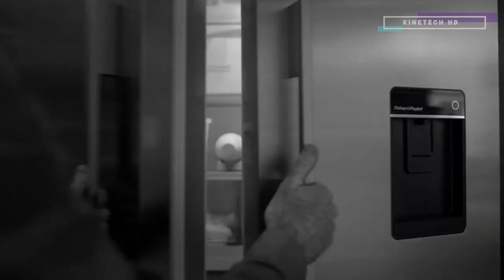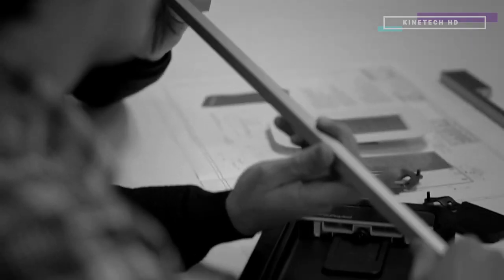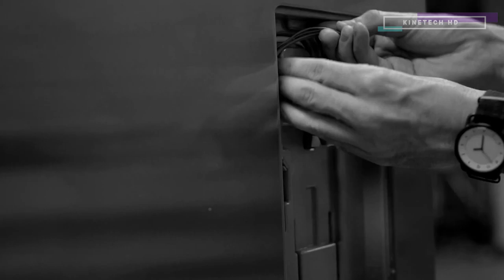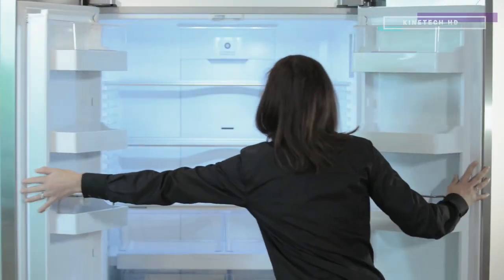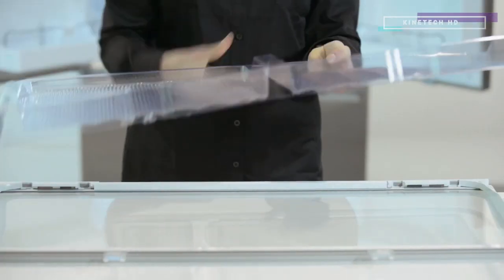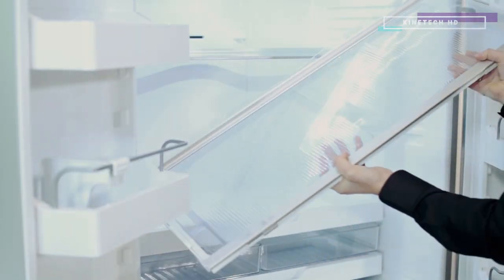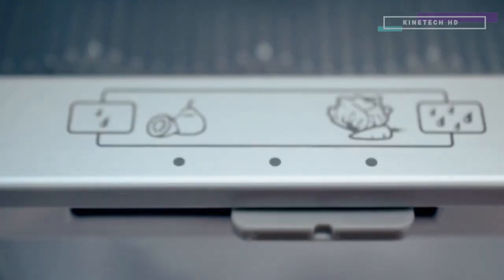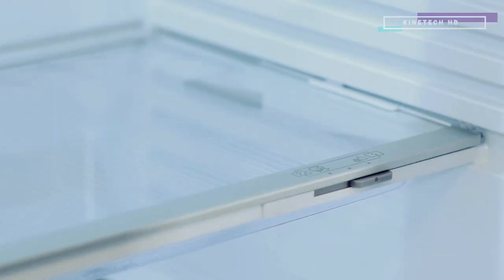Fisher & Paykel Fridges: Beautifully Designed Fridges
Fisher & Paykel cooling appliances have been specially designed and engineered to look after your food. Optimal storage is key to keeping your ingredients fresh and your creations delicious.